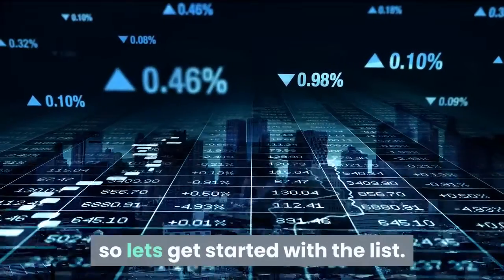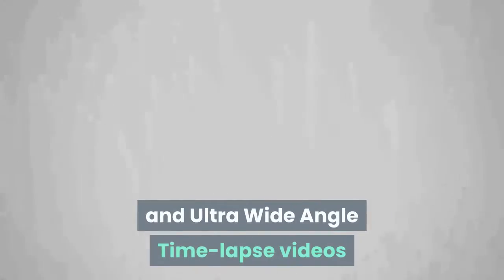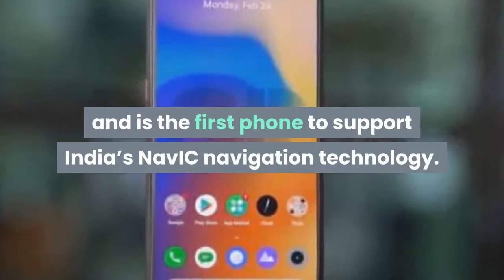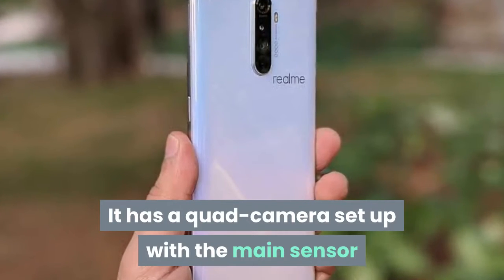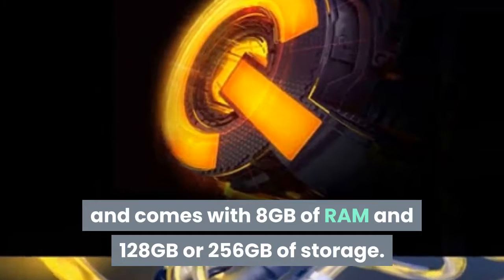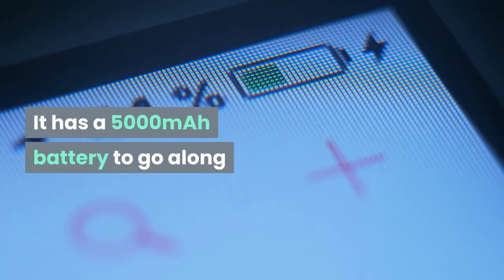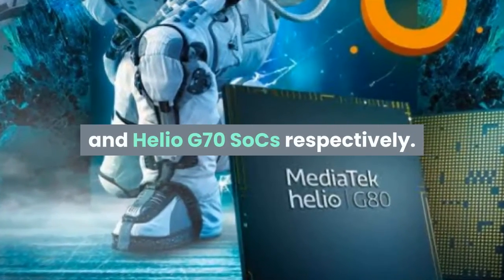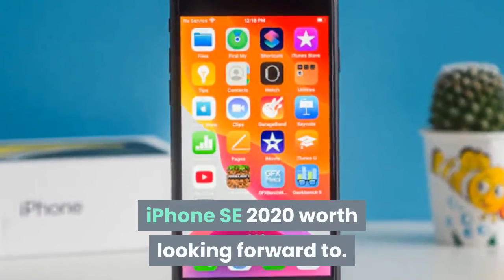Top 10 upcoming smartphones after lockdown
In this video we show you the 10 upcoming smartphones after lockdown. There are midrange smartphones to the expensive level with new concept phones and latest design that may a trendy person should have in their hand.This phones will come once after the lockdown ends.

⏲Time Tamps⏲

0:00 intro
0:20 No 10 Redmi note 9 pro max
0:58 No 9 Huawei mate 30 pro
2:02 No 8 Realme X50 pro
2:56 No 7 oppo reno 3 pro
3:52 No 6 Realme X2 pro
4:44 No 5 iQOO3
5:36 No 4 Samsung galaxy s20 ultra
6:34 No 3 , 2, 1 ?

Top 10 best budget gaming for pubg

upcoming smartphones after lockdown
which phones are coming after lockdown?
new launch phones
Top 10 new smartphones

Top 10
Top10